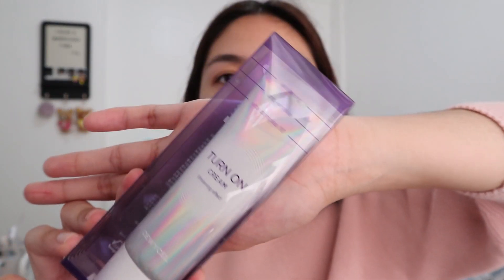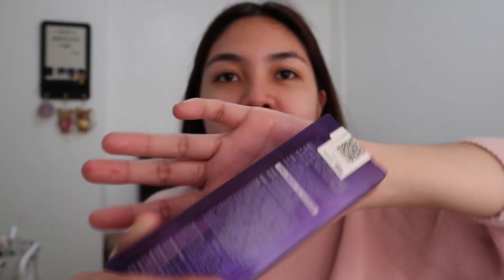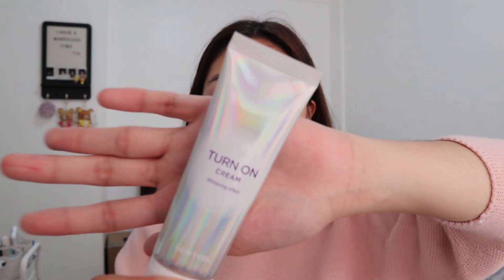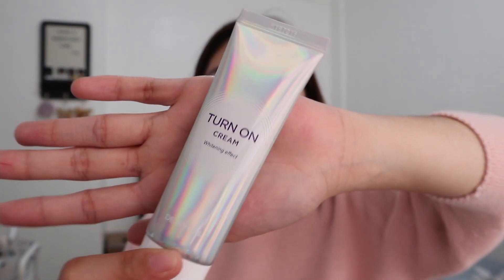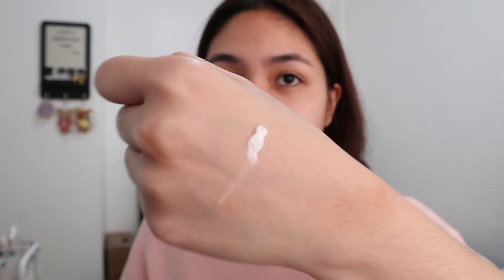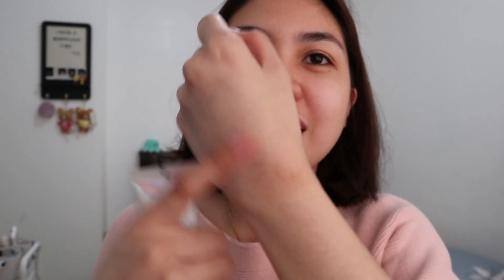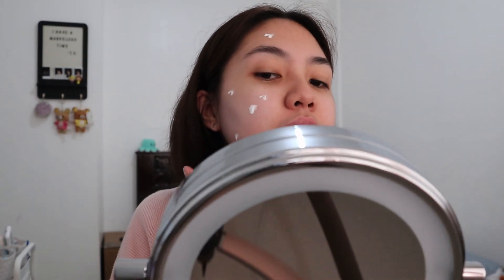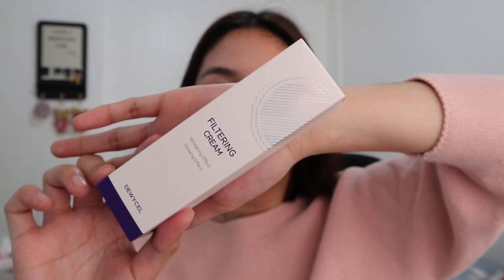TURN - ON CREAM VS FILTERING CREAM REVIEW (dewycel)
hi! I made a comparison video of two Dewycel products which are their Turn on Cream and Filtering cream. Below are my thoughts regarding the said products:

Turn-on cream - It instantly whitens and even outs your skin tone. It is perfect for those people who do not want to be bare-faced while staying indoors.

Filtering cream - It is almost similar to the Turn-on cream because it also instantly tones up your skin tone. The product has an SPF 50+ PA+++ and whitening function ingredients. This product is perfect for those people who frequently stay outside of their homes.

FAQS
✩ what country do you live in? philippines
✩ what editing software do you use? either adobe premiere pro or davinci resolve :)

xoxo Raisa